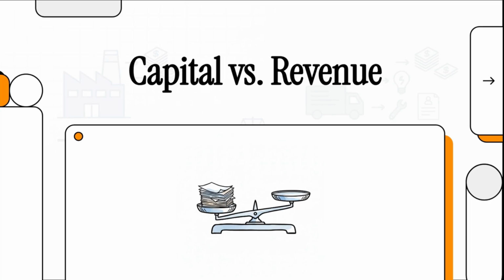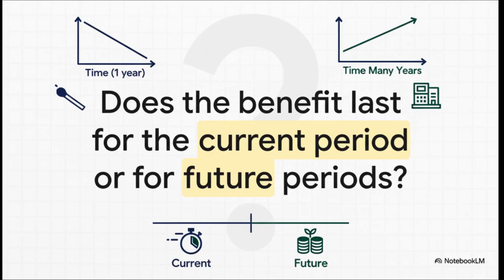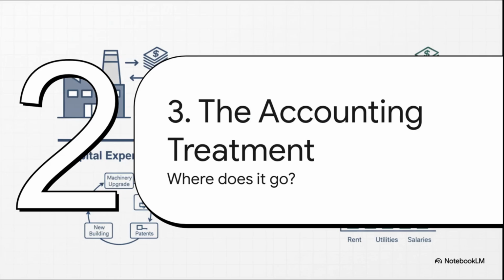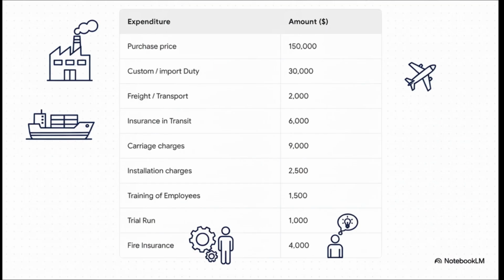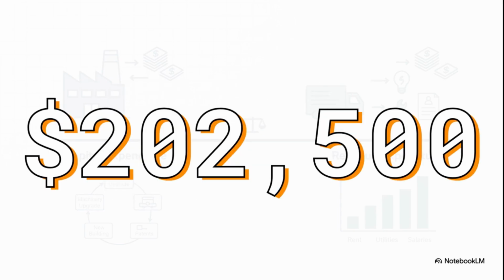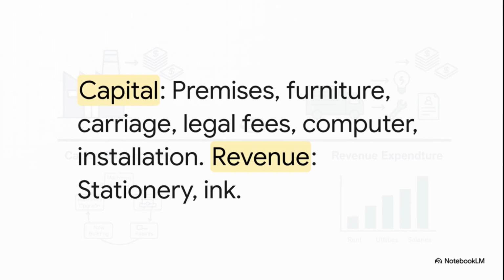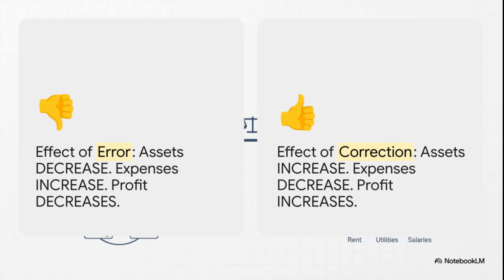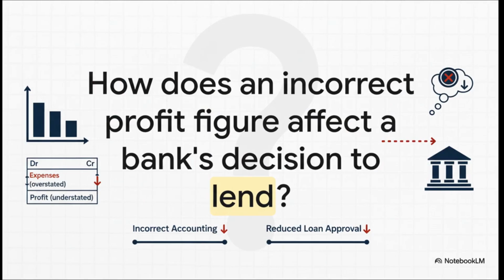Introduction to Income & Expenditure Account | CAIE AS Level Accounting 9706 | Sir Adeel Paperwala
Struggling with Income & Expenditure Accounts for your AS Level Accounting exam?
In this video, Sir Adeel breaks down the full concept and solves actual past paper
questions — so you know exactly what the examiner wants.

✅ What's covered:
- Receipts & Payments Account vs Income & Expenditure Account
- Accrual adjustments (outstanding & prepaid expenses)
- Subscription adjustments
- Calculating Surplus vs Deficit
- Past paper questions solved step-by-step
- Examiner tips to maximize your marks

📌 Timestamps:
0:00 - Introduction
[fill in as per your video]

👨‍🎓 For: AS Level Accounting (9706) students — Paper 1 & Paper 2 focused